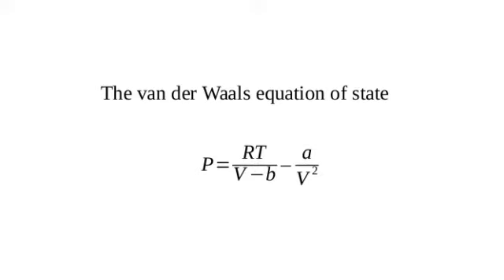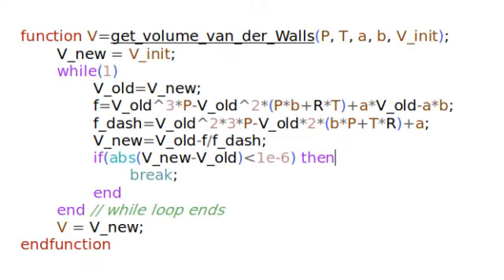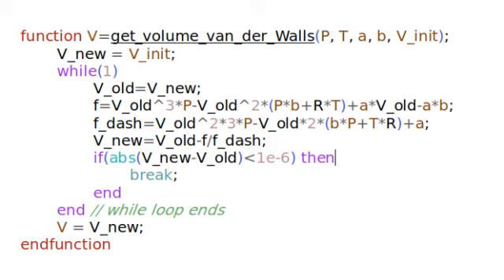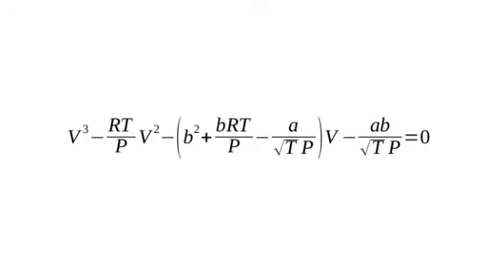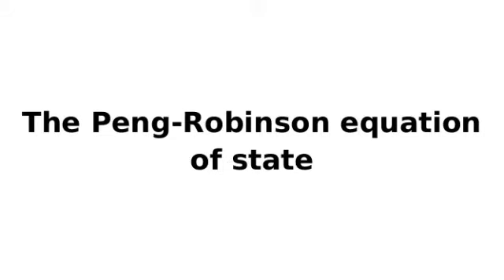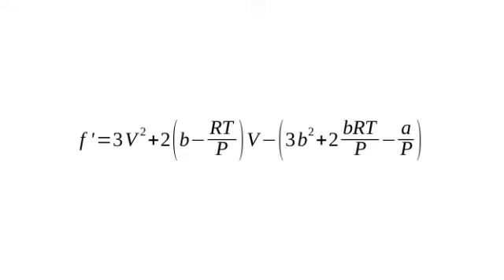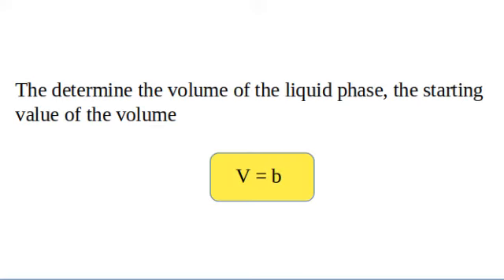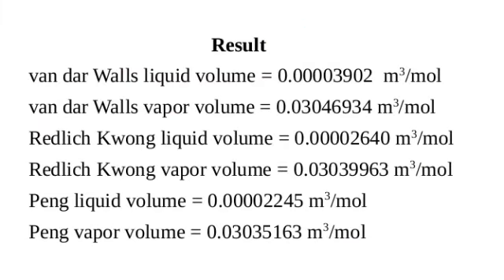Vapor Liquid Equilibrium Volume calculations